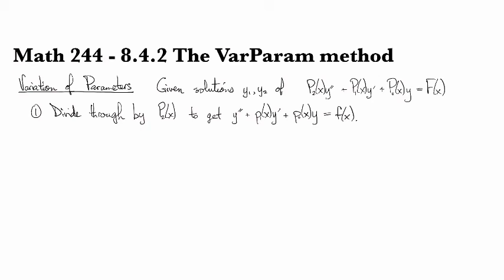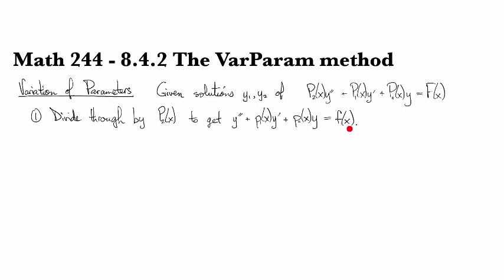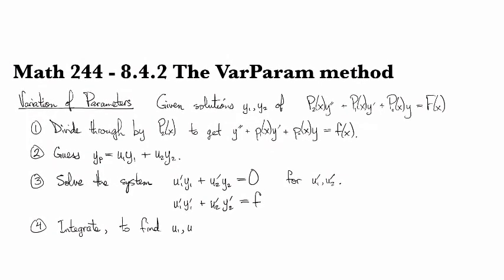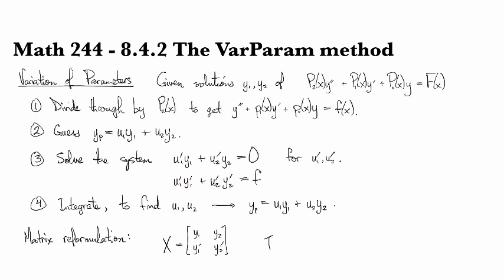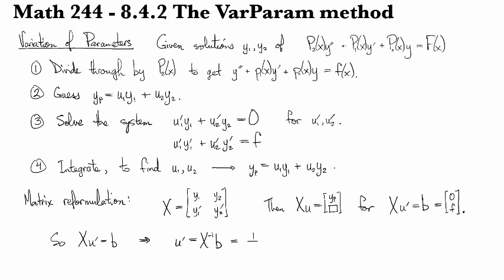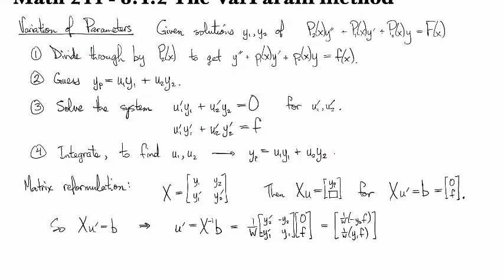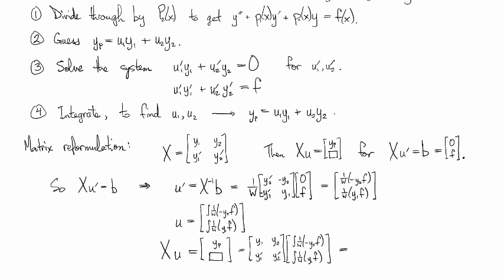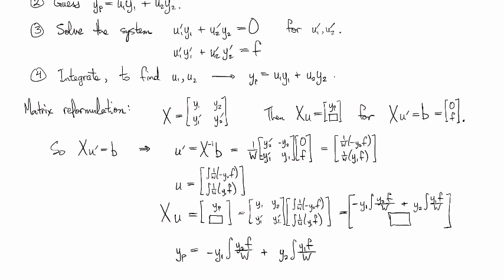8.7.2 The VarParam method